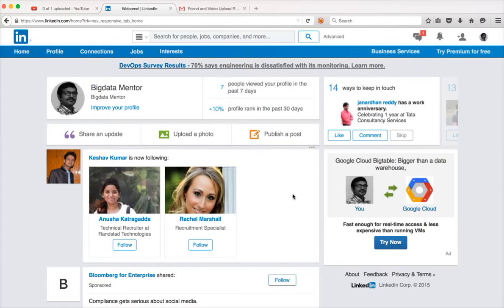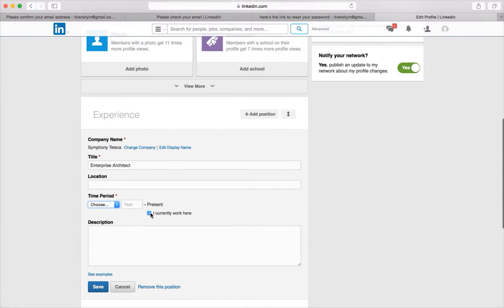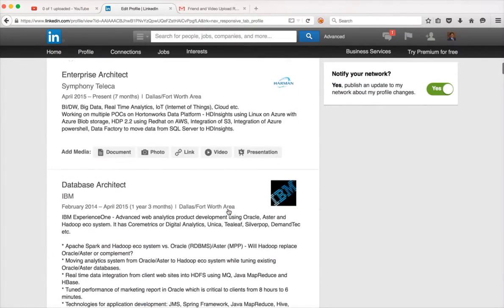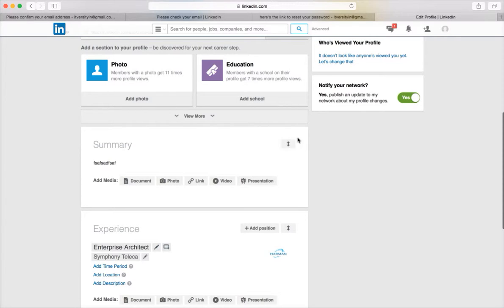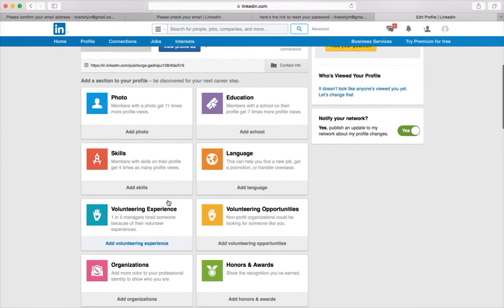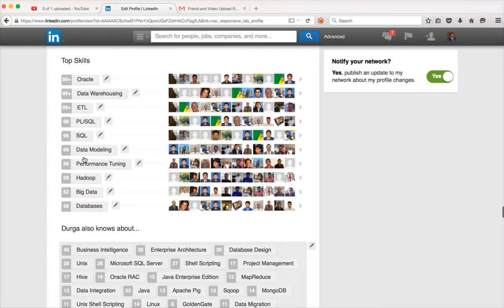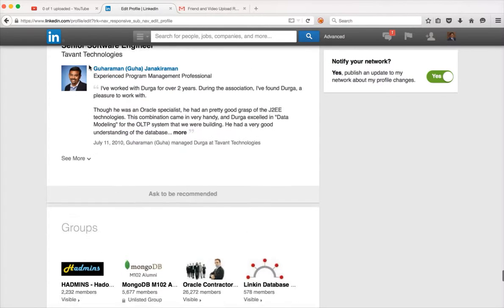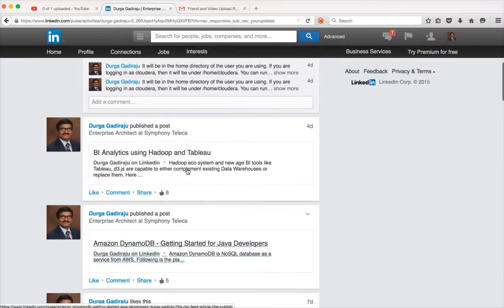Job Marketing - LinkedIn Profile in Detail